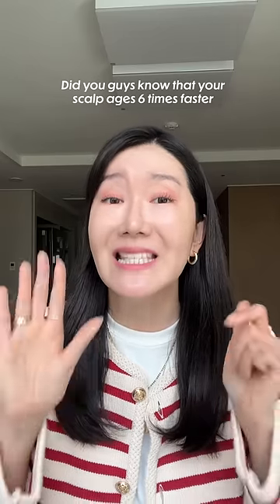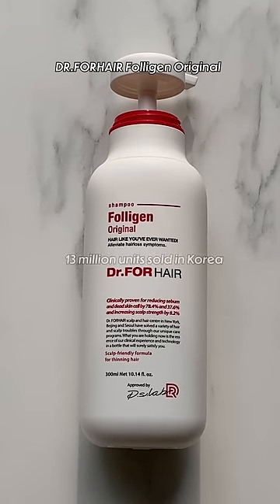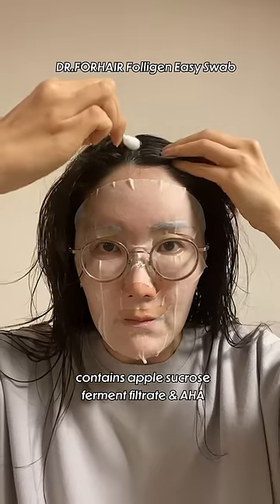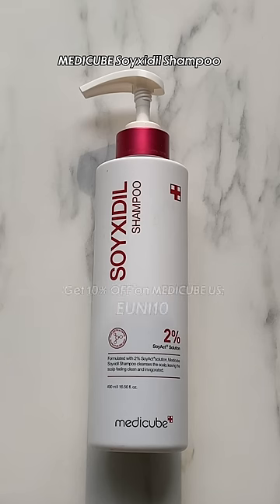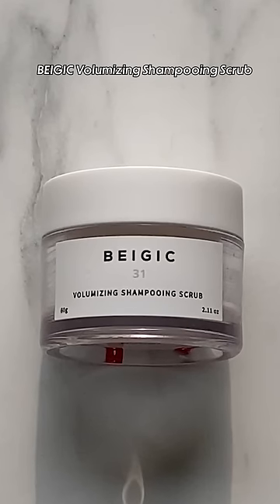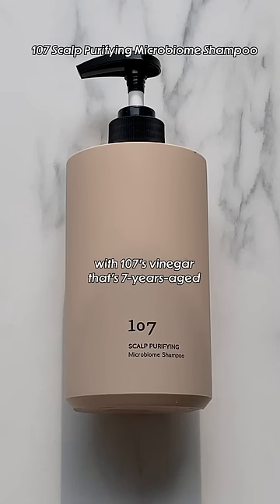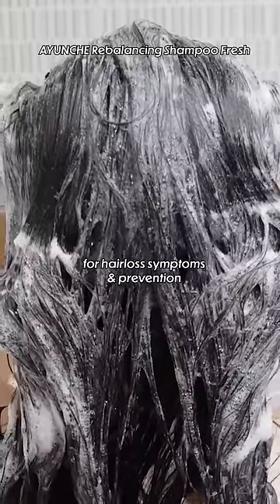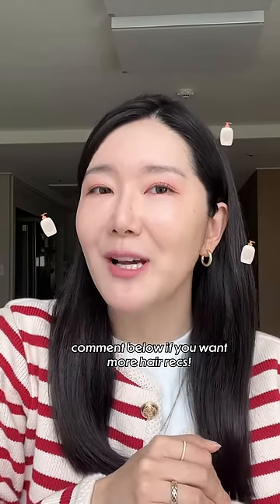Popular Korean Shampoos that are worth repurchasing or NOT~!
Here’s my Shampoo Empties
PLUS if I would repurchase them or not~!

Gentle reminder, let’s start taking extra steps to take care of our scalp & hair!

❐ FEATURED PRODUCTS ❐

DR.FOR Hair Folligen Easy Swab

on any products from Medicube US

BEIGIC Volumizing Shampooing Scrub

107 Scalp Purifying Microbiome Shampoo

AYUNCHE Rebalancing Shampoo

AYUNCHE Rebalancing Serum

❐ AYUNCHE SCALP & HAIR CARE PROMO ❐

AYUNCHE AMAZON US PROMO:

AYUNCHE’s OFFICIAL AMAZON US STORE:

❐ PLEASE NOTE ❐
For this promo it’s AMAZON US ONLY:(
I will make sure make to fine different ways
where we can make it a global one for next one💚

❐ PROMO PERIOD ❐
(with limited stocks available)
Feb.28th (12:01AM) - Mar.28th (11:59PM) PST

❐ Delivery or How to Purchase ❐